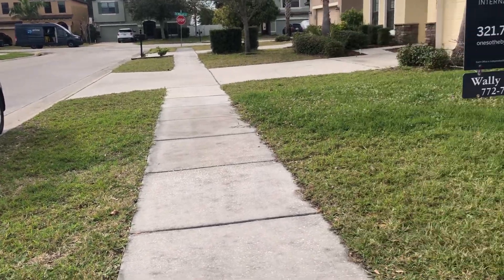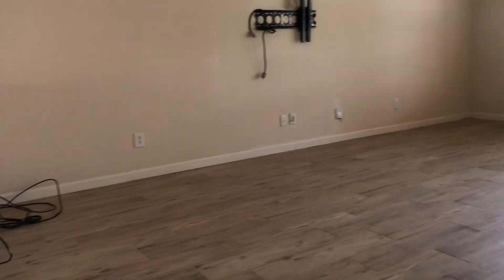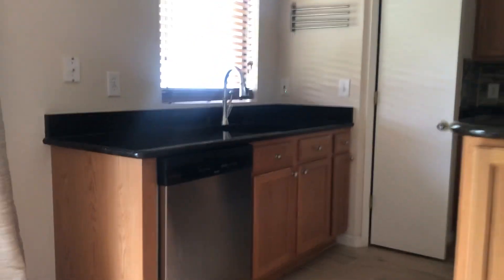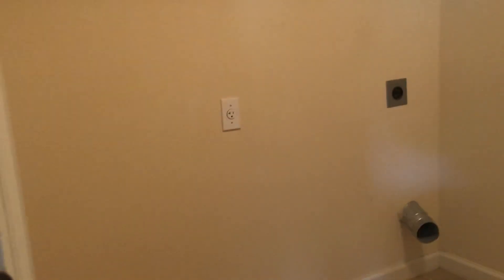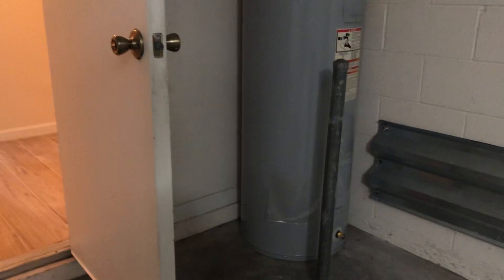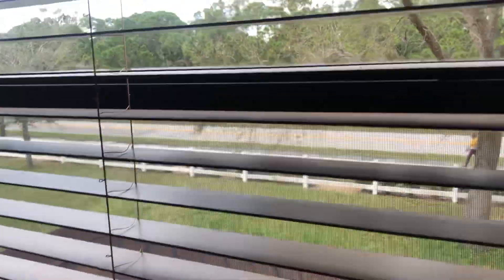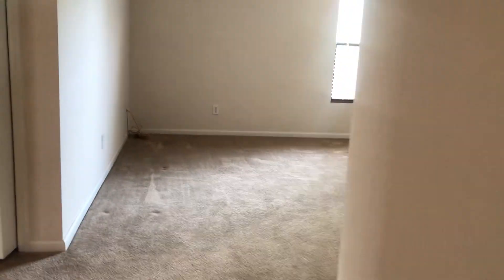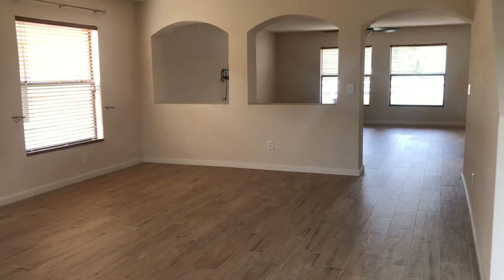Melbourne 4/2.5 at $415,000.00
4560 Millicent St Melbourne FL.  2008 build, city water & sewer, 3,058 sq ft, new roof, one of two AC's new, HOA $190.00 annually, Taxes: $5,944.11 (non homestead)